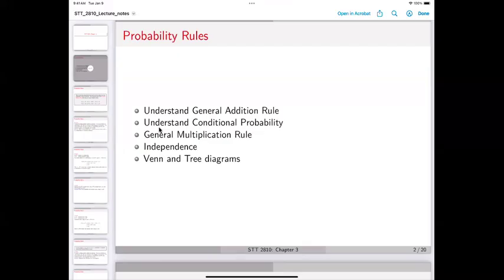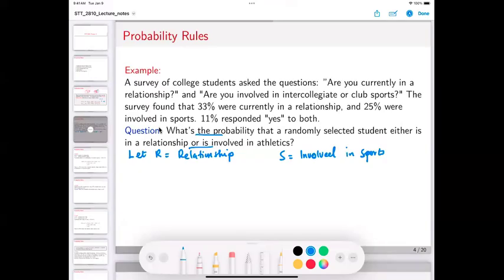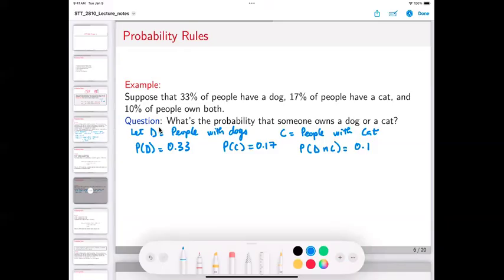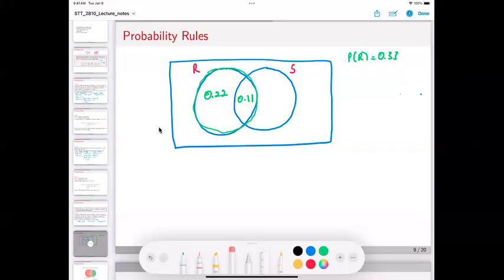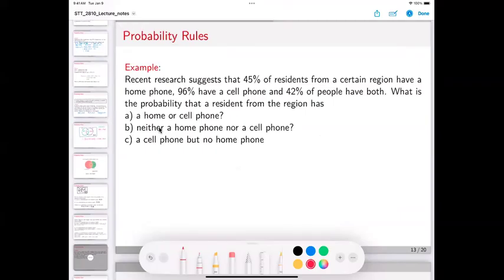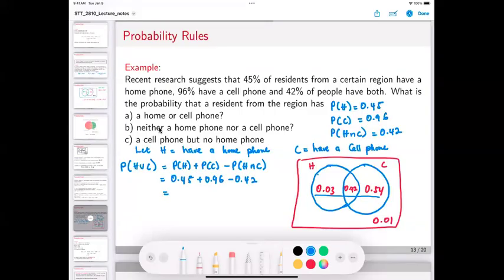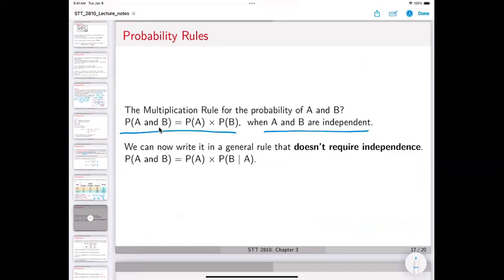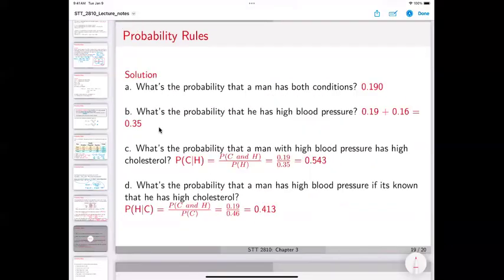Chapter 13 - Part 1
This video explains how to calculate probabilities, draw Venn diagrams among others